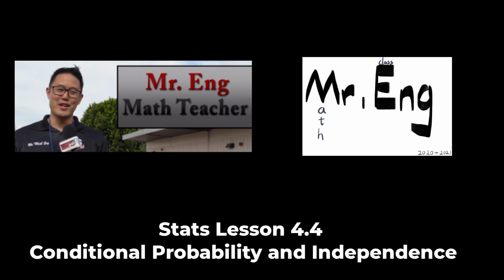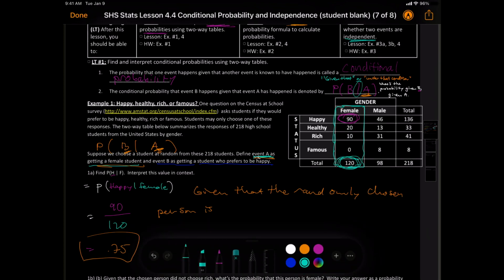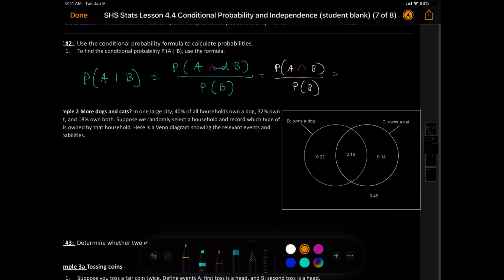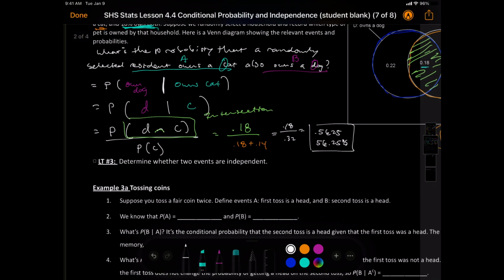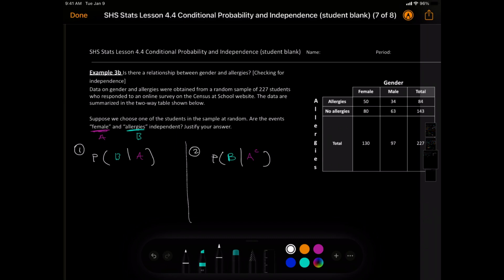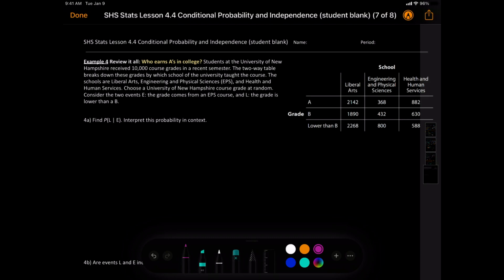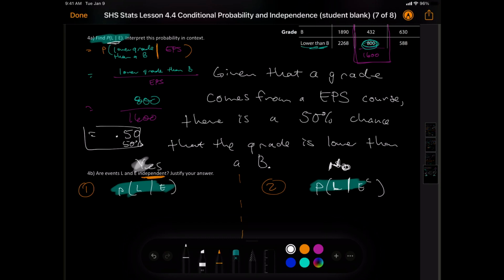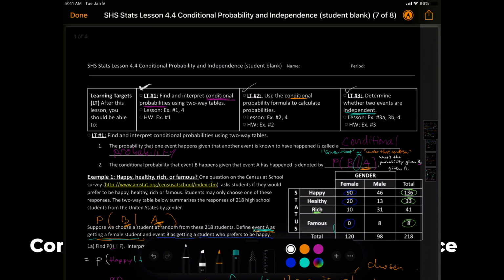SHS Stats Lesson 4.4 Conditional Probability and Independence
Table of Contents:
00:11 - LT1
10:25 - LT2
18:07 - LT3